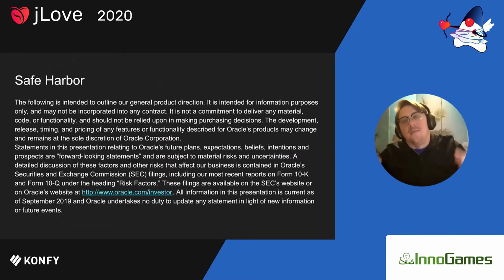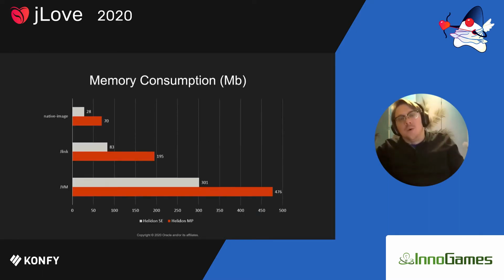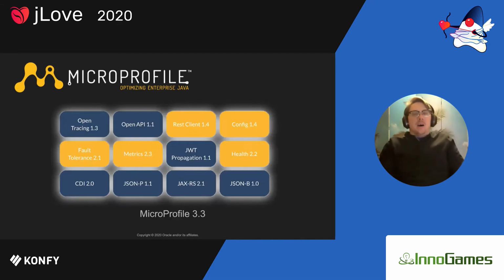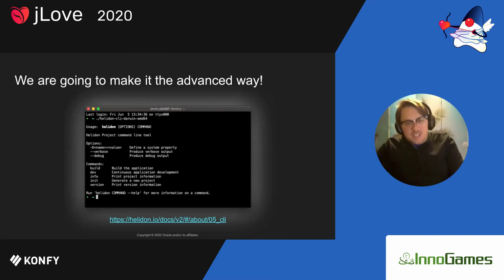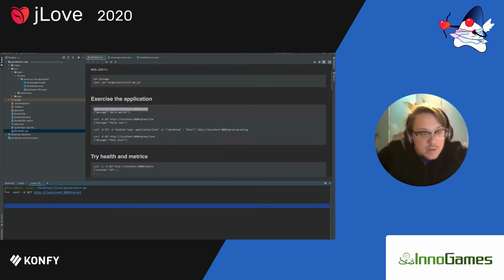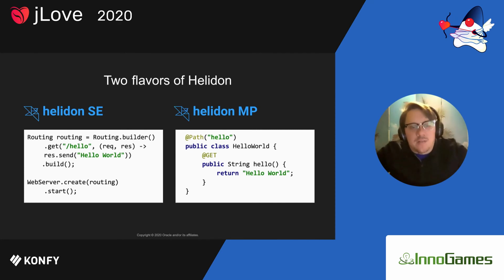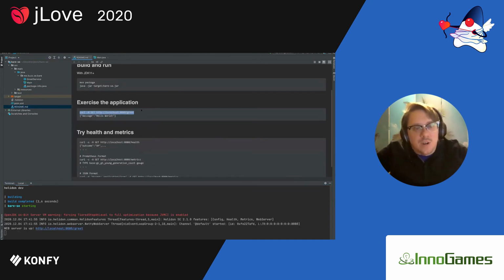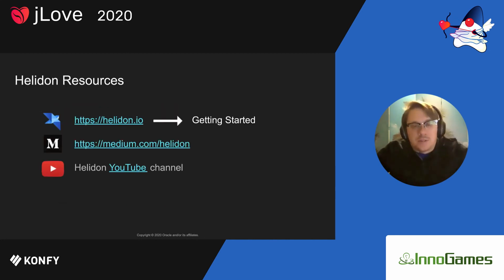Dmitry Alexandrov - Fly like a rocket with Helidon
Good news, everyone! Helidon got a jet engine! Now Helidon is packed with modern, high-tech, James Bond-level features and it flies like a rocket! Also, thanks to a nicely crafted fitness plan, the weight has been reduced and concentration increased - resulting in less RAM consumption and faster waking. Come to my live coding session to learn about all of the new features added in Helidon 2.1; such as GraalVM native image support in Helidon MP, MicroProfile Reactive Streams and Reactive Stream Operators, Helidon DB Client and HTTP Client in Helidon SE. I will also be demonstrating the new command line tool and live-reloading feature which will nitro-boost your development process.